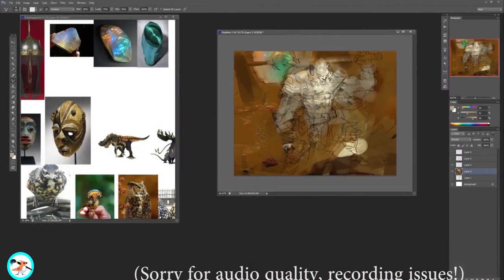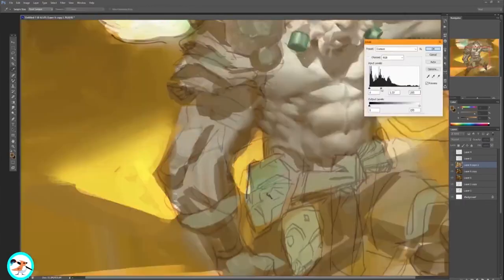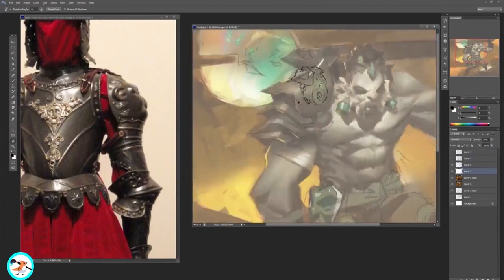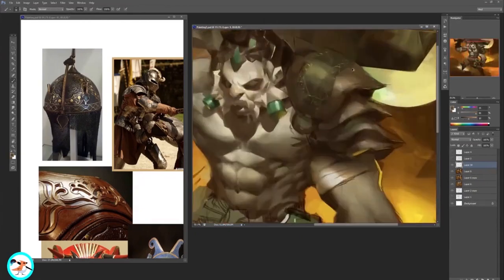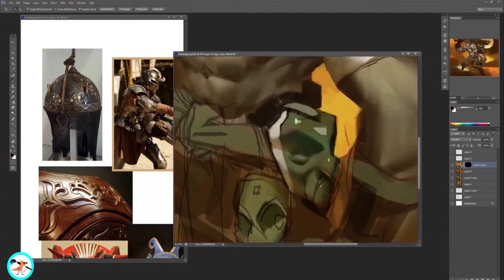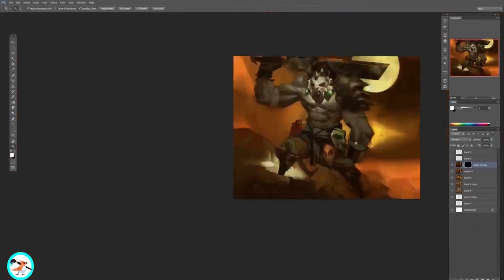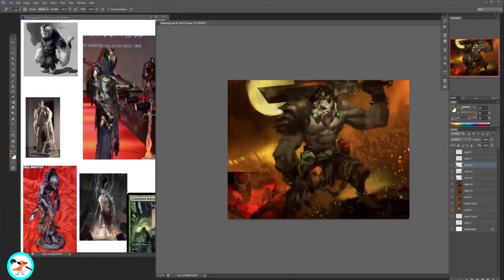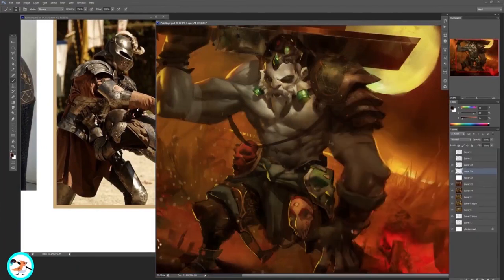New Photoshop Tutorial Torso Anatomy Lesson